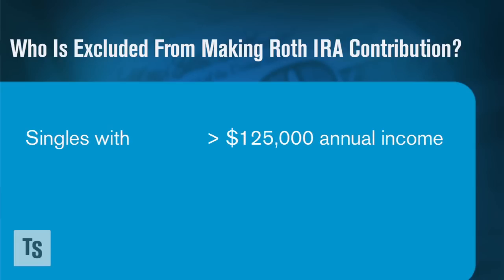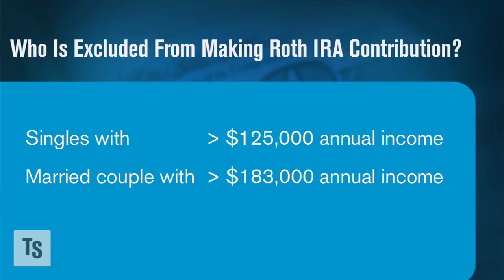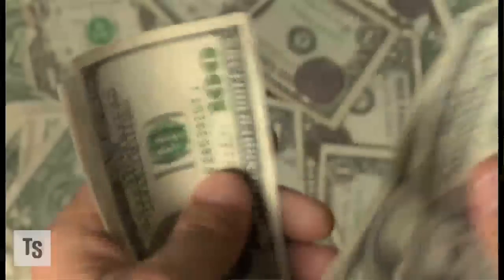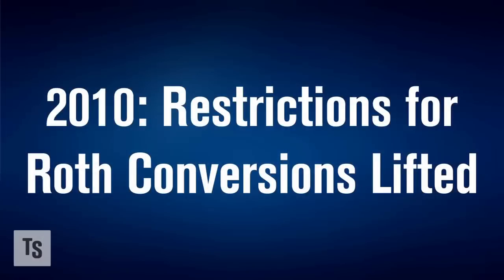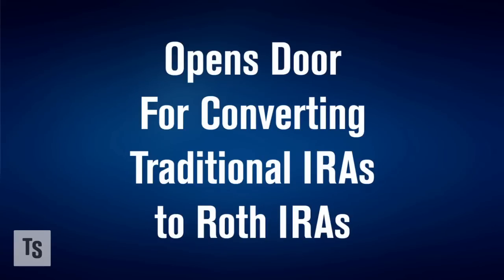A Backdoor Way Into Roth IRAs